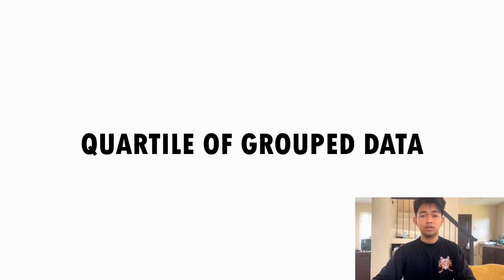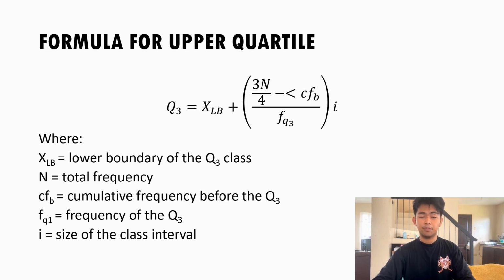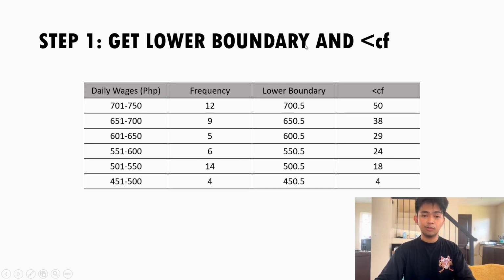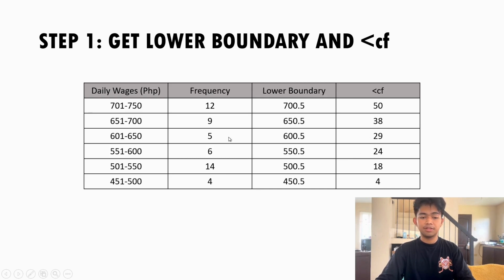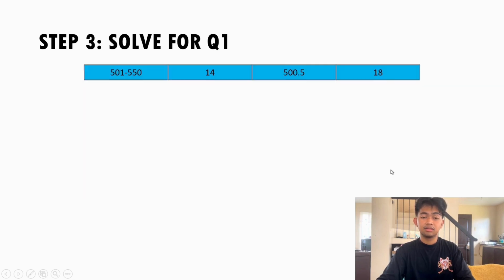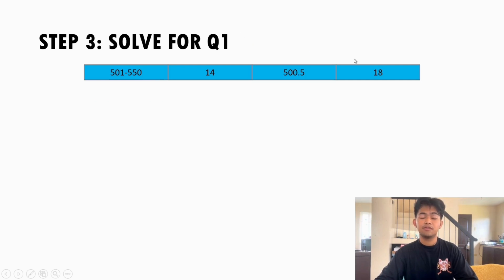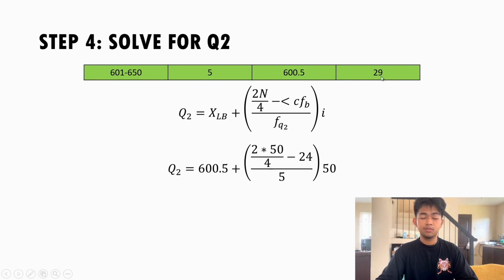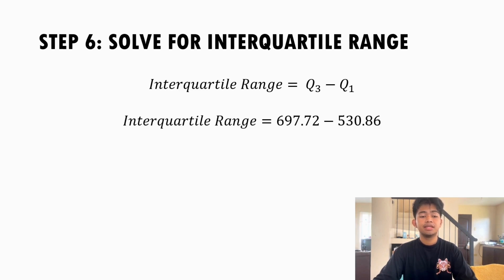Module 7: Measures of Position (Quartile of a Grouped Data)